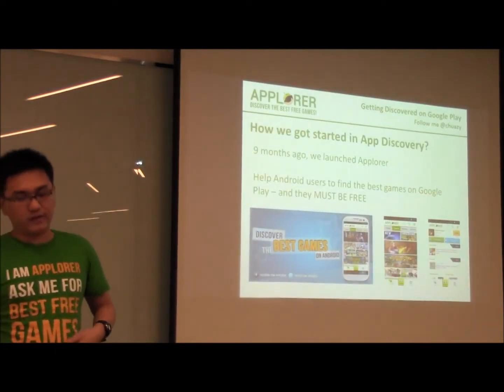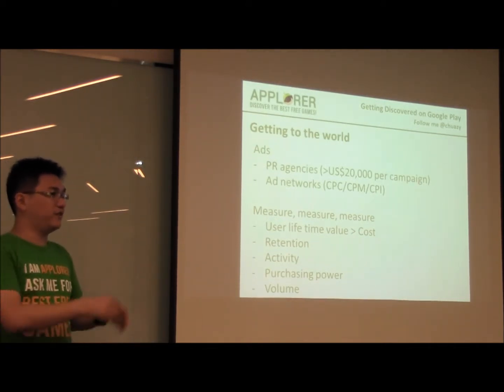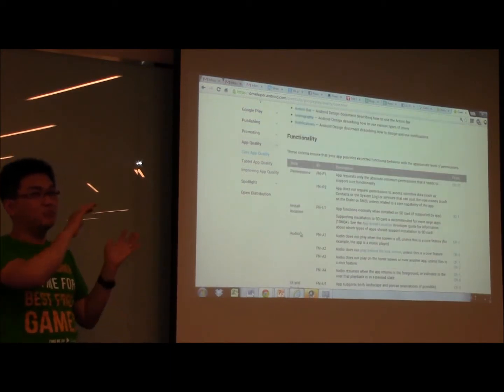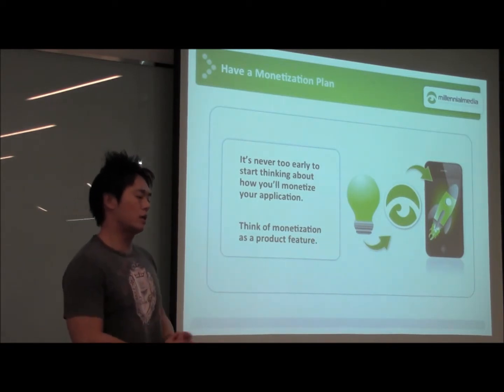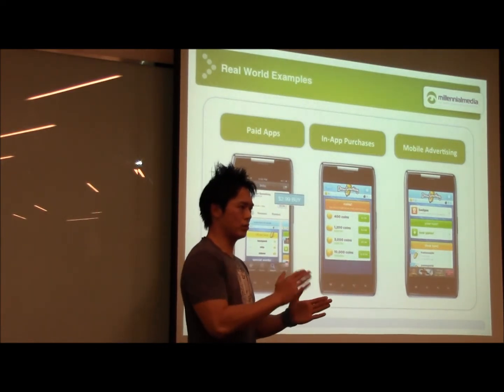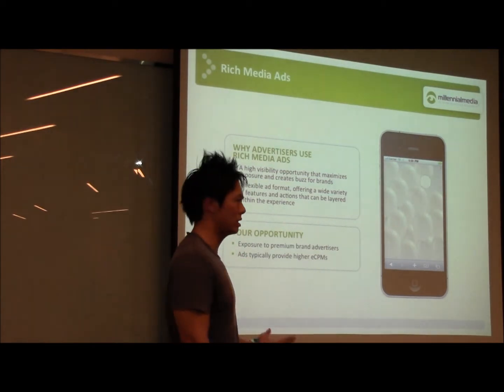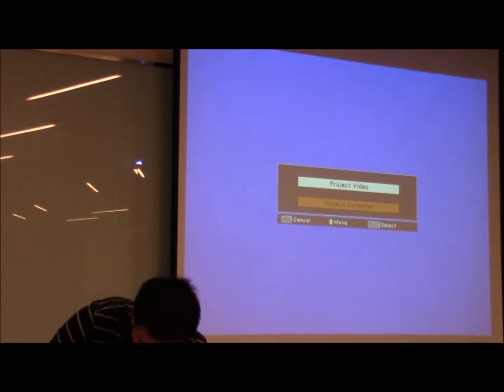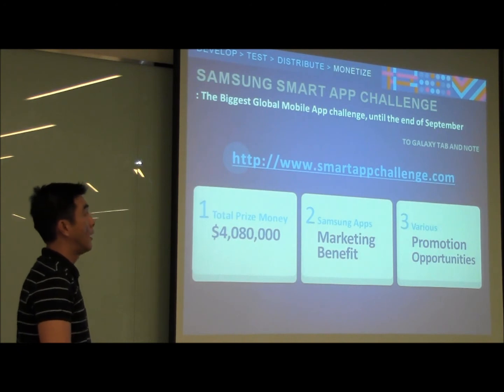PlugFest IPC Workshop #2 - Part 2: Afternoon sessions